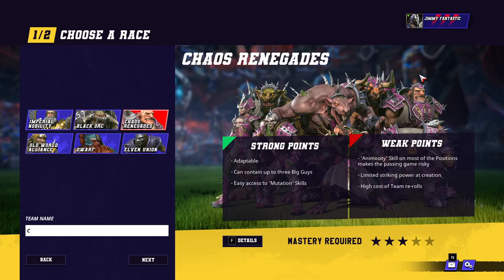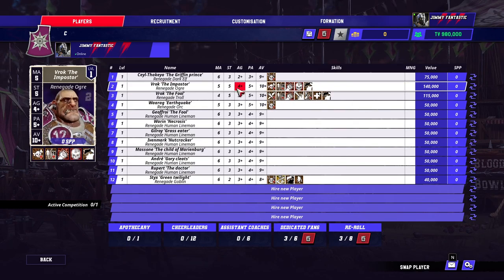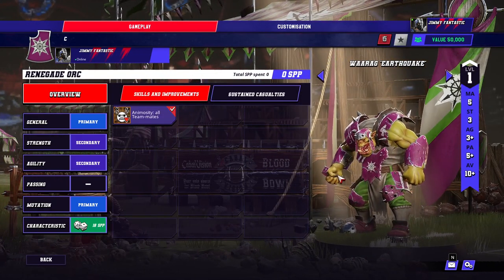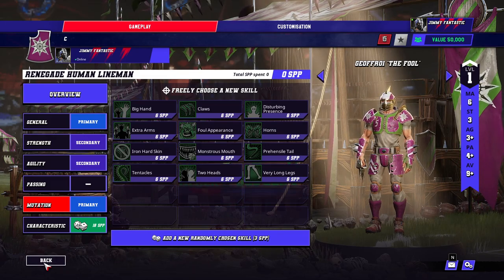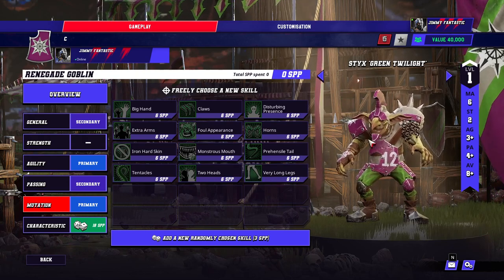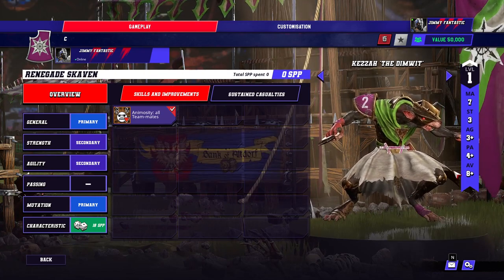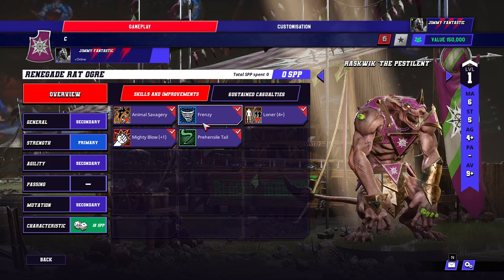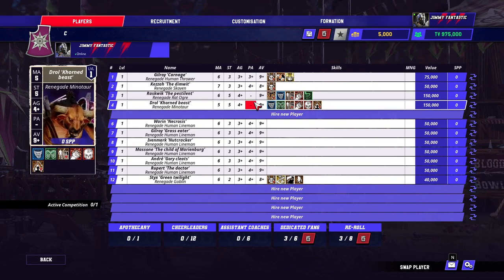Chaos Renegades Guide: Lineups, skills and tips! (Blood Bowl 3)